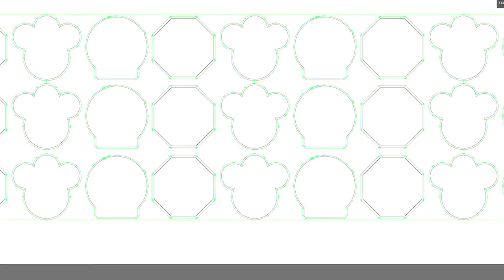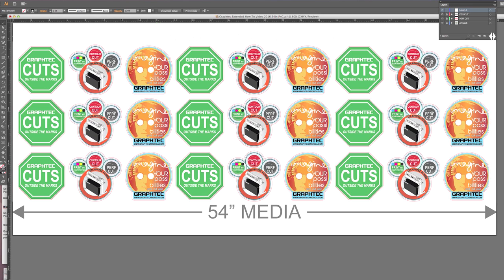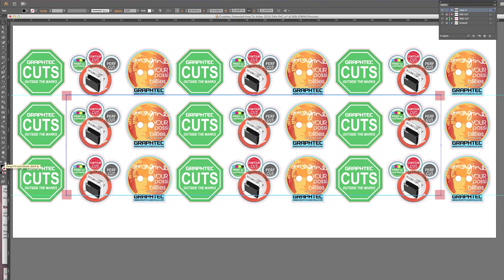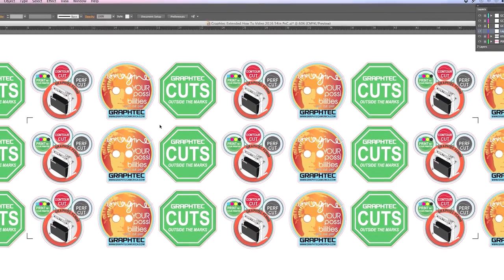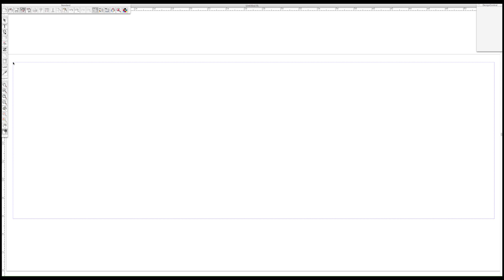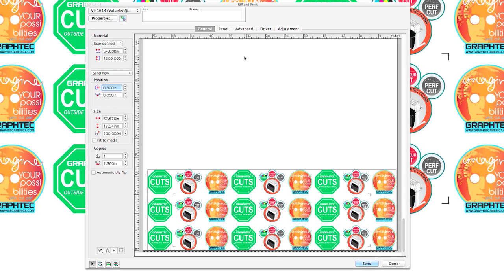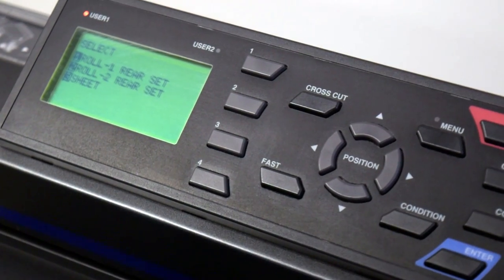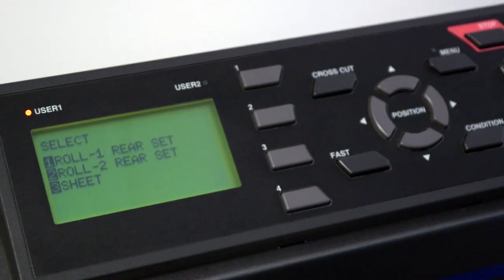How to expand your Print & Cut area with Cutting Master 3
This demonstration video shows advanced contour cutting operators an additional cost and time saving feature offered only through Graphtec cutting plotters coupled with Graphtec's free Cutting Master Plug-in to Adobe Illustrator and CorelDraw. Operators will learn the optimal method for creating registration marks allowing their artwork to push boundaries, providing more usable media and time saving to an already high throughput workflow.  The Graphtec FC8600 effectively contour cuts and perf cuts through pre printed media — nearly to the edge of the media's width!
Graphtec America, Inc., Irvine California U.S.A. established in 1949, Graphtec has been on the leading edge of cutting & measuring solutions, a leading provider of cutting and finishing solutions for the signage, apparel, label, and prototype packaging industries.